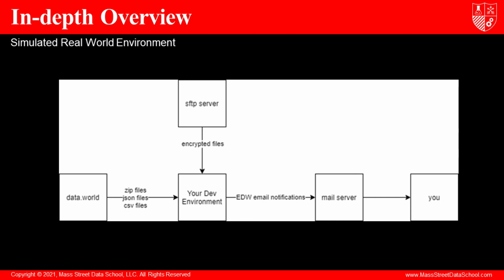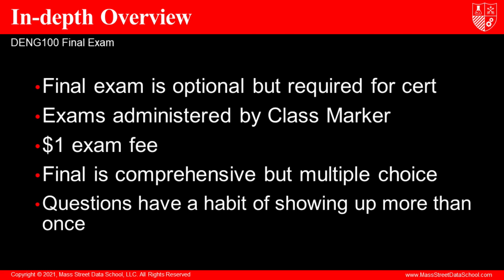Fundamentals of Database Programming: In Depth Overview